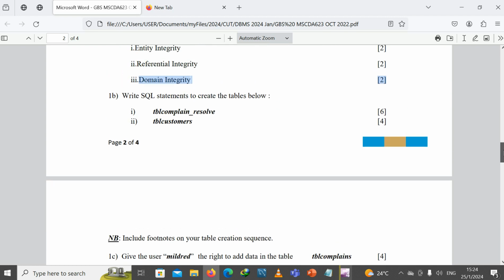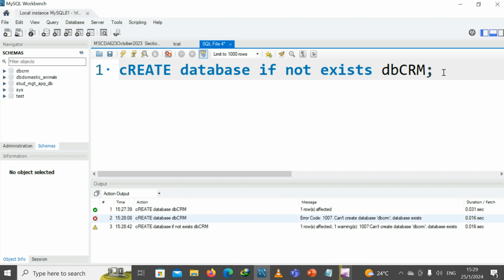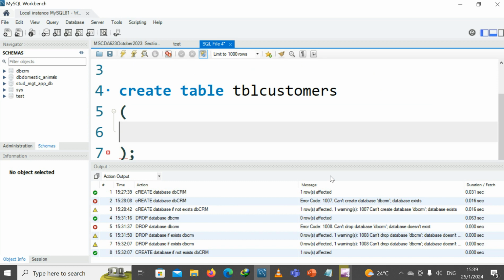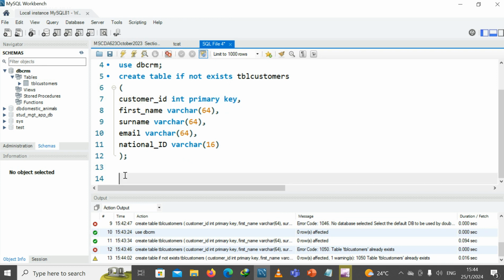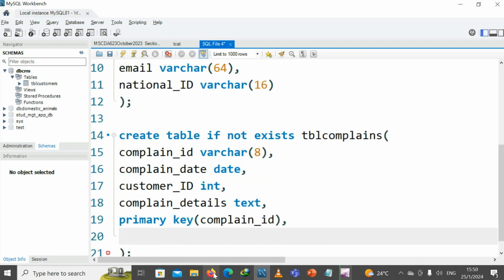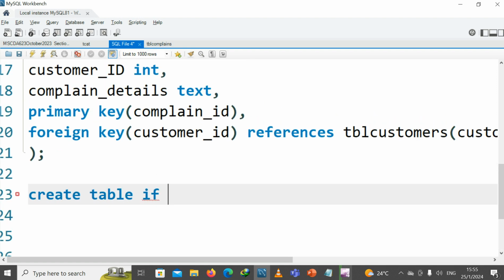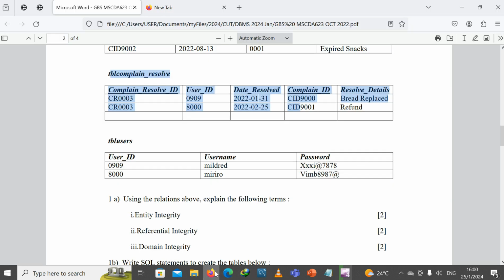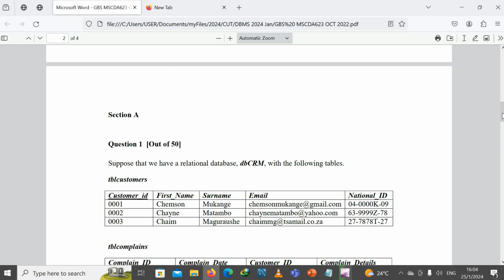2. Database Creation and Table creation with respective relational sequences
Practical SQL scripting, database creation and table creation